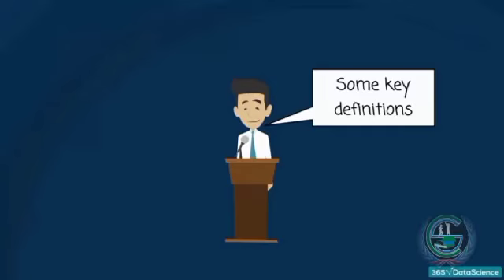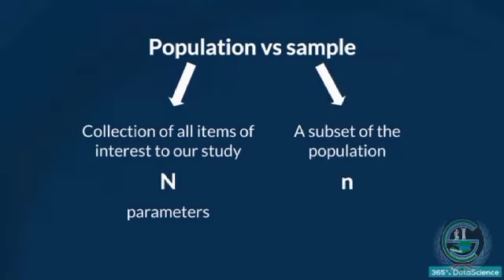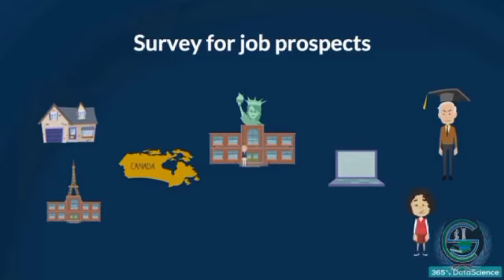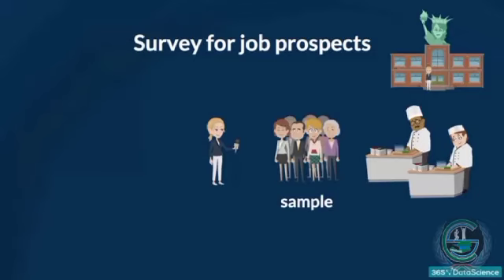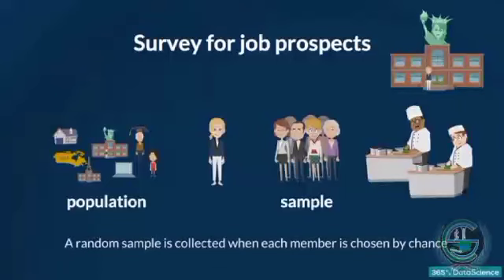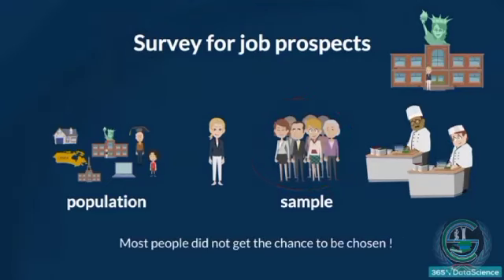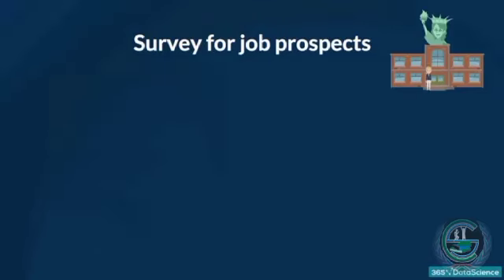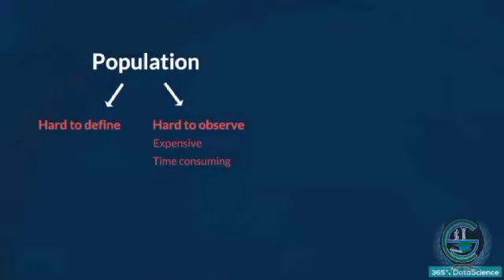Understanding Sampling and population simplified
Many students are having issues with differentiating between sampling and population, this video highlighted easy to differentiate between sampling and population with examples and questions to practice with.